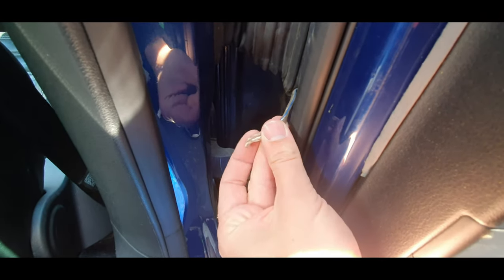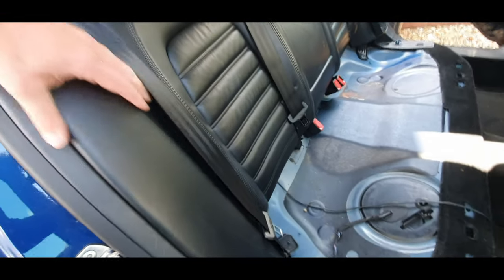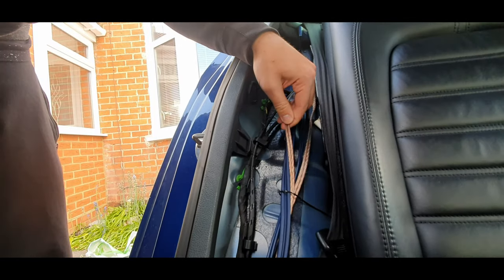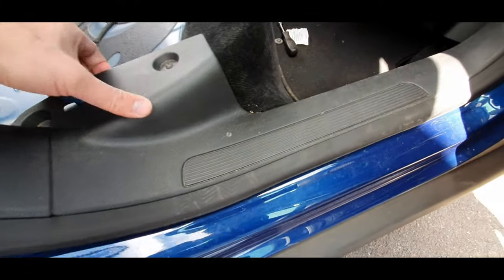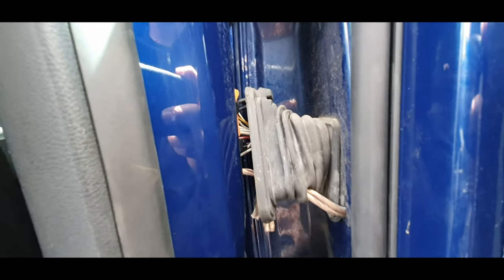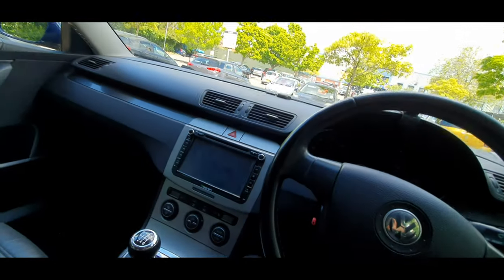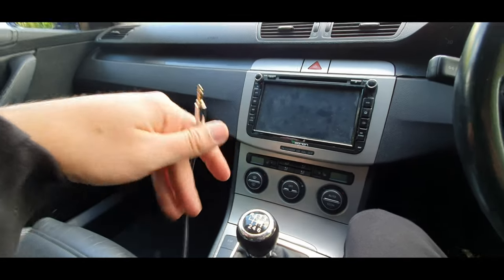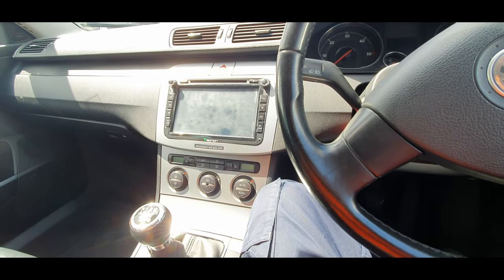Door speaker repair, trim removal and 3.5mm jack direct to AMP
quick speaker repair and bypass headunit audio processing system